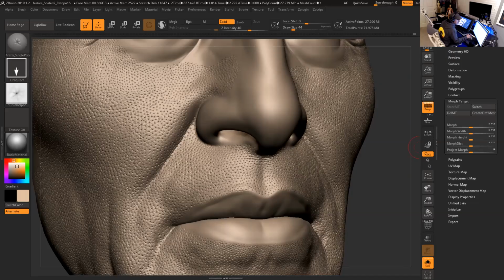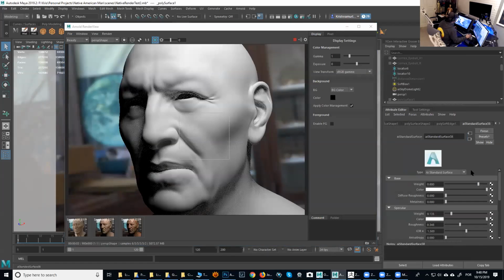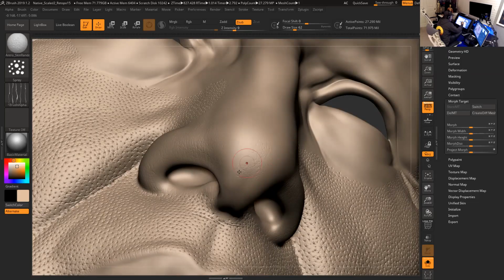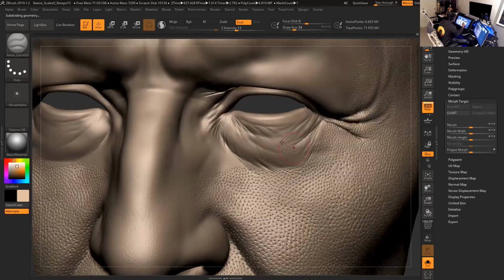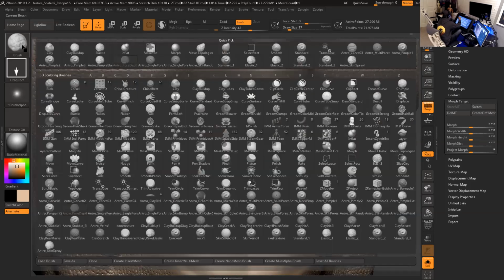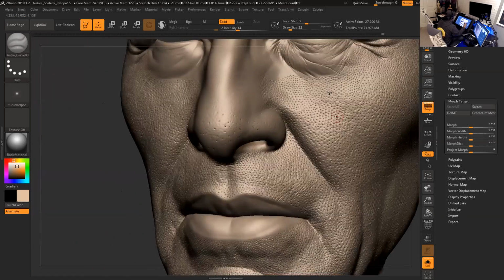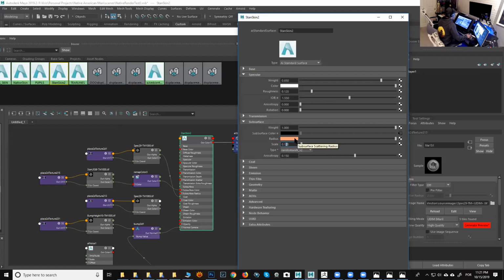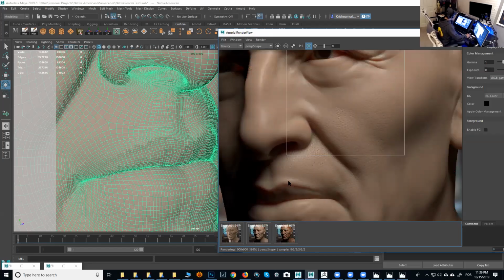Fotw October 2019 - Part6